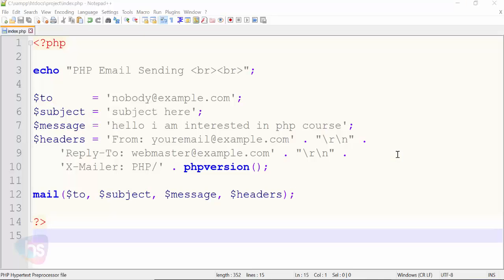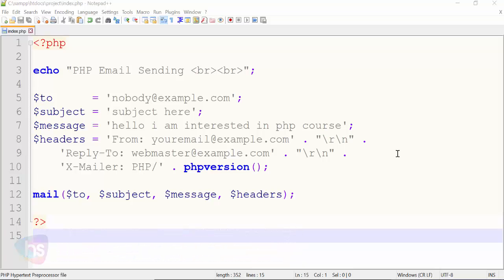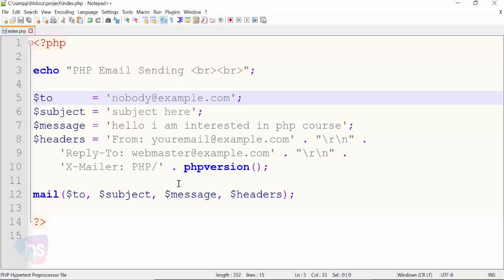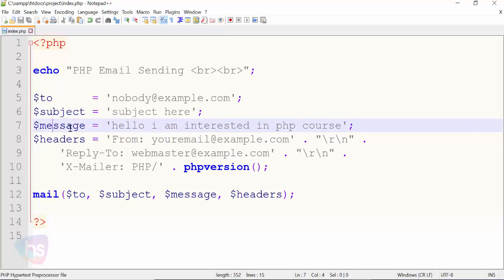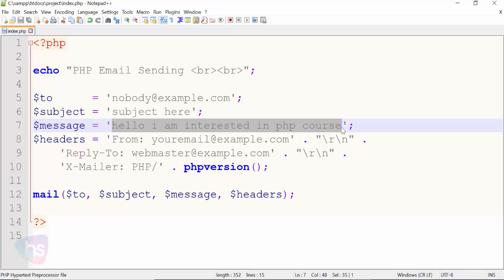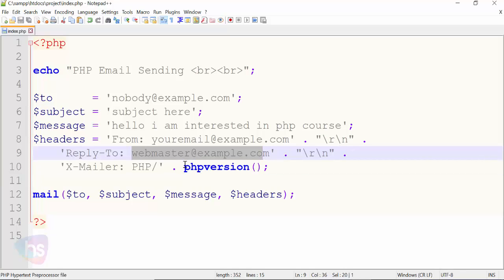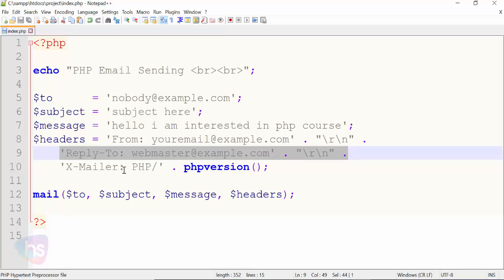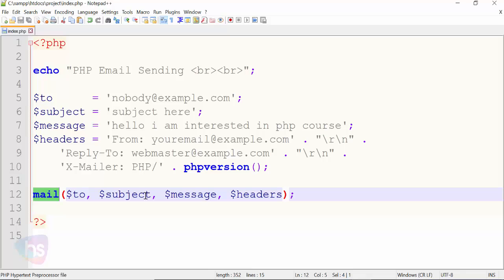how to send an email using php | email sending form | Harisystems